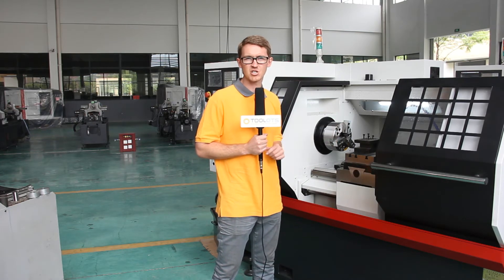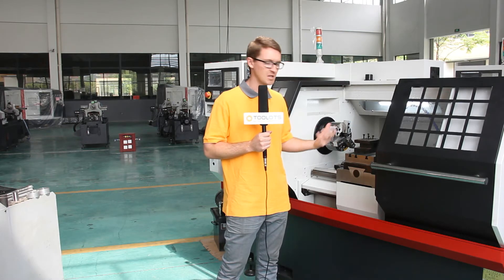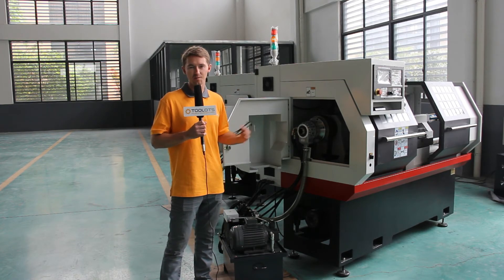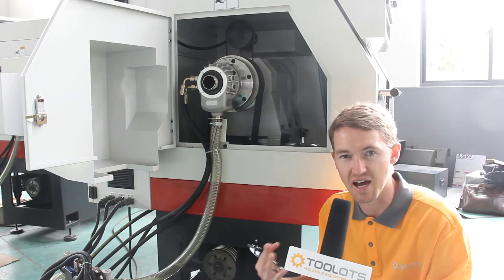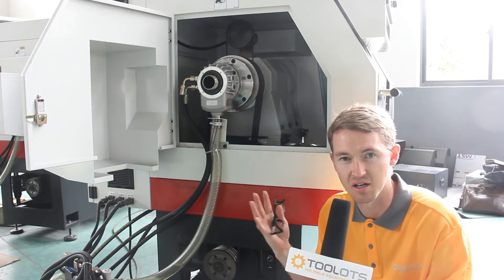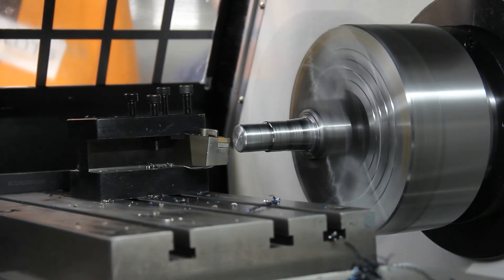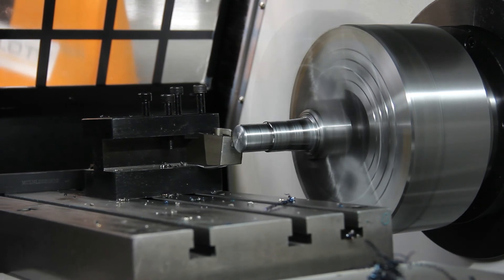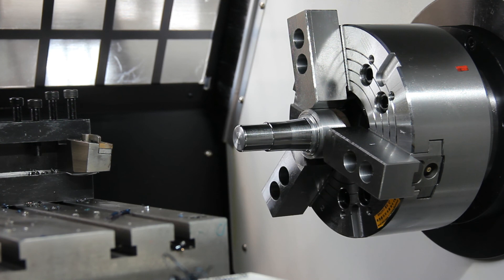KIMHOO TF8L CNC Metal Lathe Introduction - Toolots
TF8L is a precision CNC metal lathe for machining axial or plate parts. And above all, it is under $15,000.